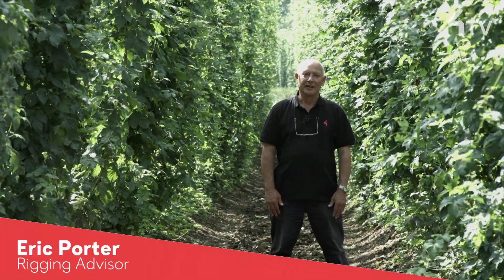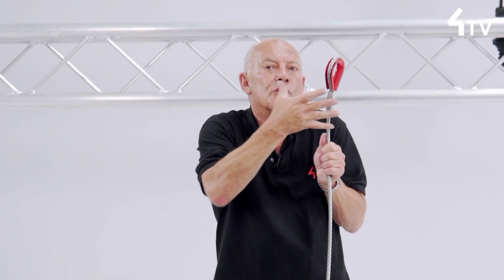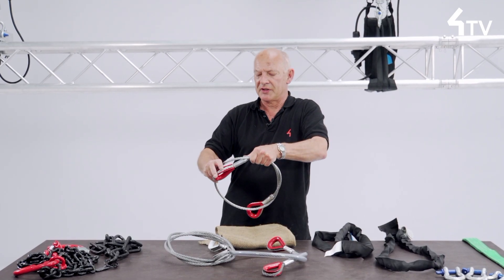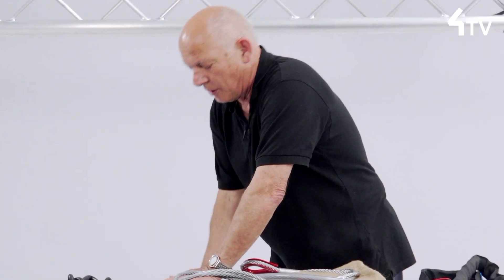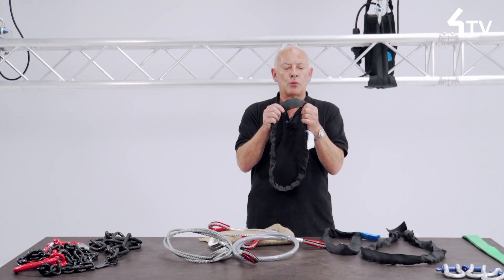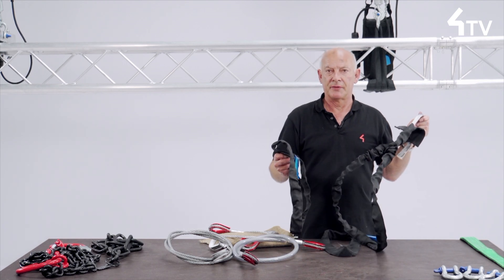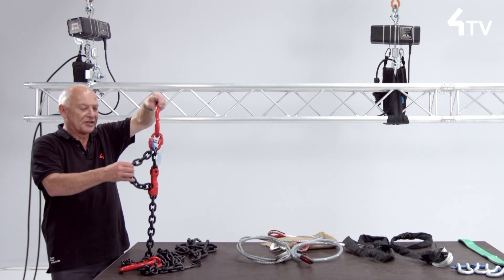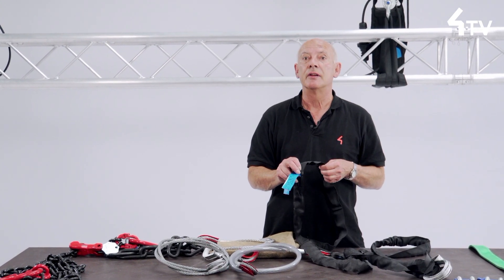Eric Porter - Sling Types in Event Rigging - Area Four Industries TV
Join Eric Porter in a sunny field as he explores the various types of slings used in the event rigging industry. Understanding these slings is crucial for ensuring safety and efficiency in rigging operations.

🔗 Types of Slings Covered:

Steel Wire Rope Slings: Commonly used, durable but sensitive to heat, especially from high-power lighting.
Polyester Round Slings: Offer a softer pressure point and tighter turns, but less heat resistant.
Steel Cord Round Slings: More heat resistant than polyester, with a Velcro flap for inspection but susceptible to corrosion.
Flat Webbing Slings: Less common, available in nylon and polyester, require sheathing for protection.
Chain Slings: Most fire-resistant, used as adjustable devices but must comply with EN 818 standards.
📏 Usage Tips:

Steel Wire Rope Slings: Protect from sharp edges, avoid close bends near ferrules, and prevent damage to aluminum structures.
Polyester and Steel Cord Round Slings: Avoid heat exposure, especially near pyrotechnics. Remove from service if inner core is visible.
Flat Webbing Slings: Protect from sharp edges, withstand temperatures up to 100°C.
Chain Slings: Ensure proper use and compliance with safety standards.
📋 Inspection and Maintenance:

All lifting components must be identifiable and inspected regularly as per current legislation and risk assessments.

Chapters:
0:00 - Introduction
0:11 - Types of Slings
0:31 - Steel Wire Rope Slings
2:35 - Polyester Round Slings
3:28 - Steel Cord Round Slings
4:43 - Flat Webbing Slings
5:12 - Chain Slings
5:40 - Inspection and Maintenance